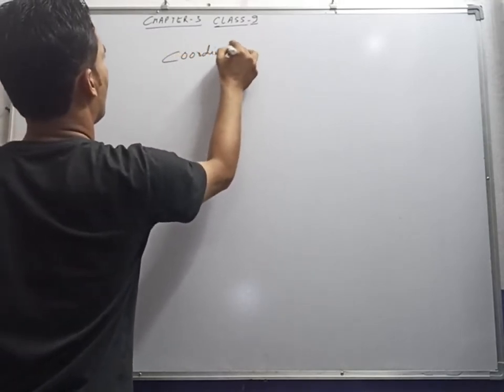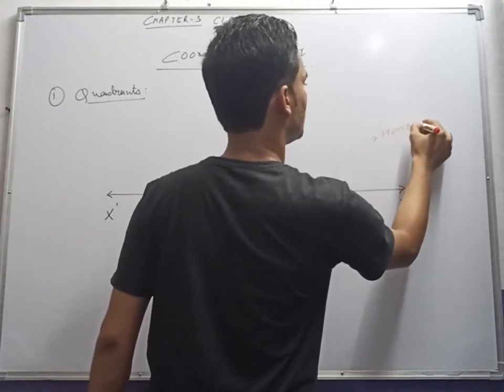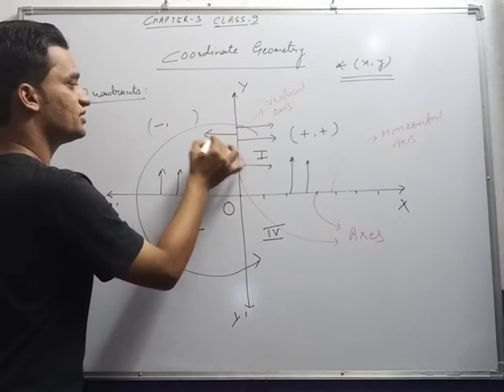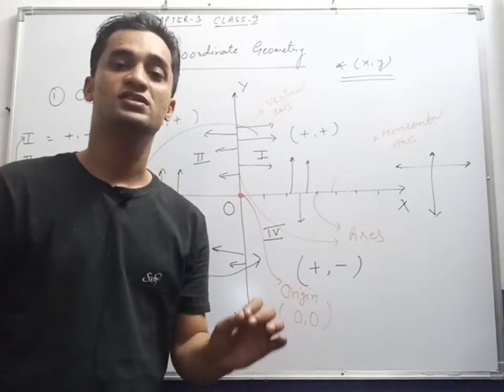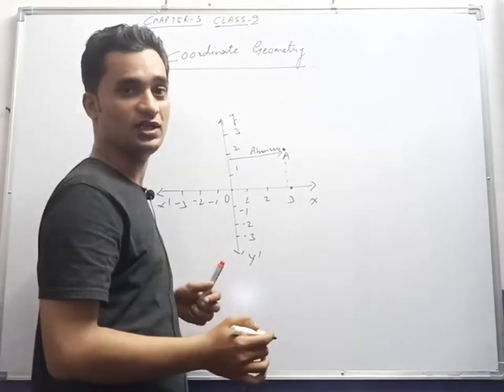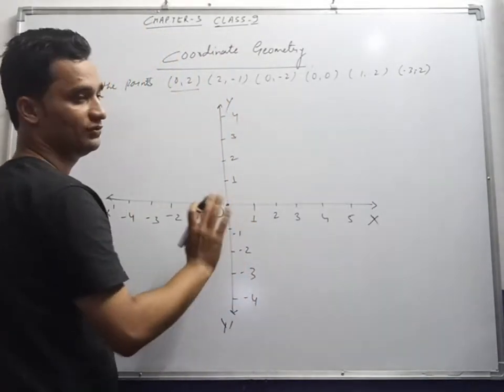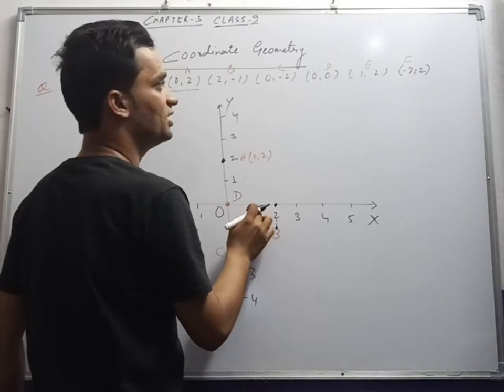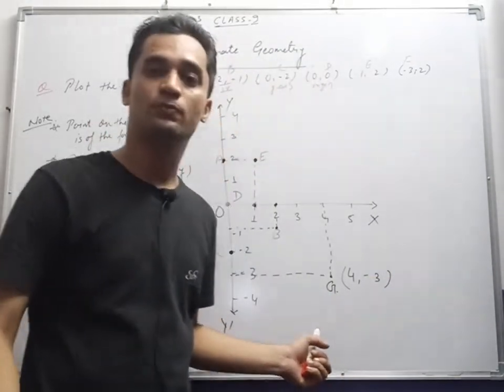CLASS 9 , Complete chapter 3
Coordinate geometry (complete chapter)